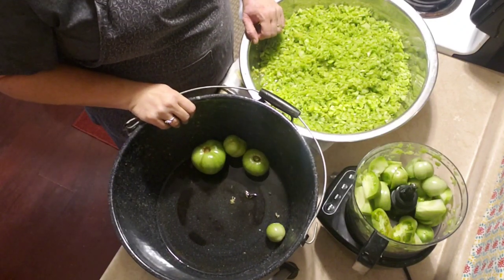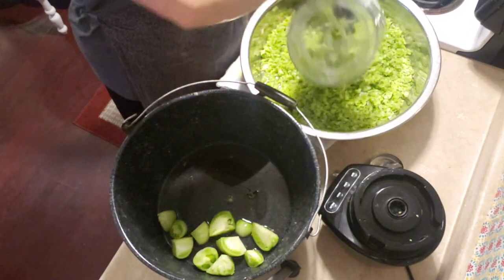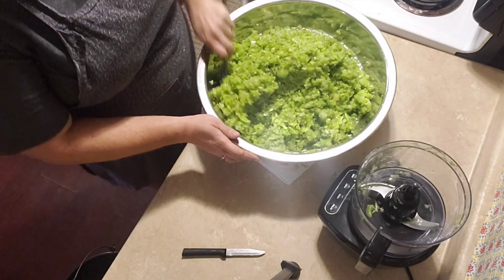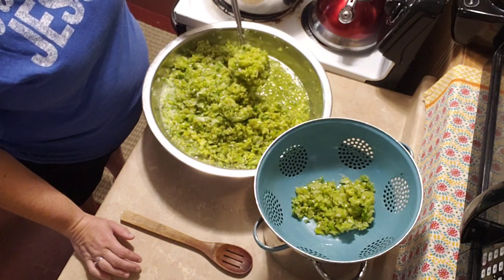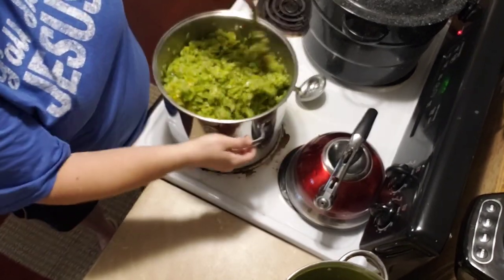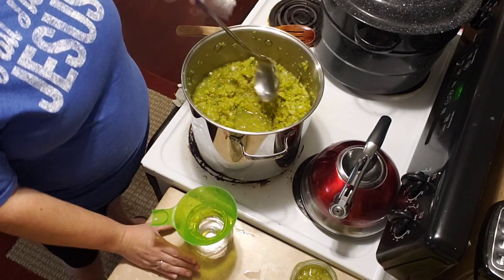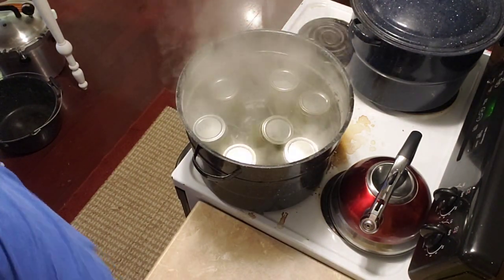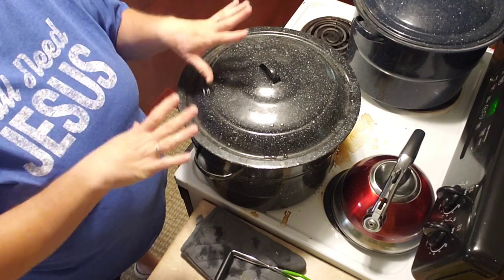Green Tomato Relish ( Chow Chow )